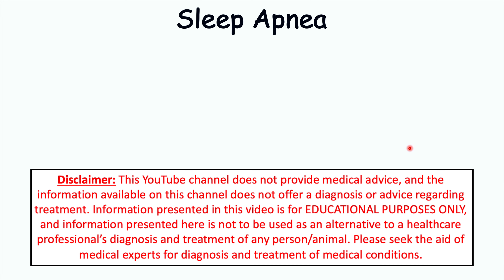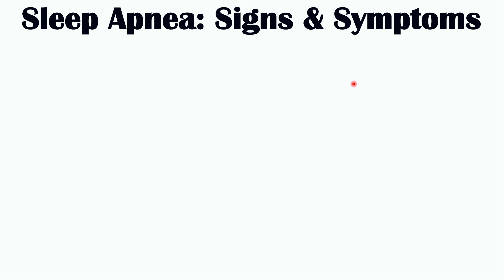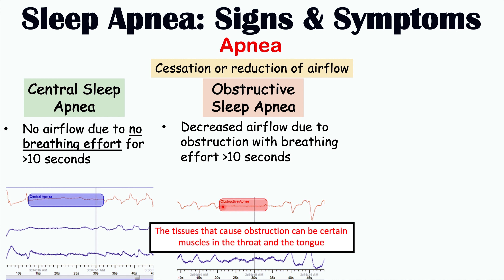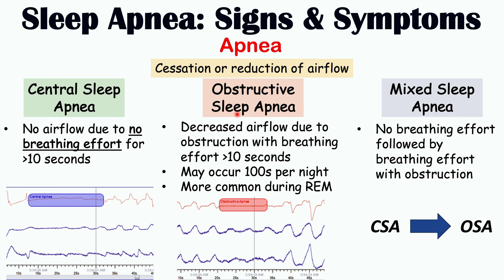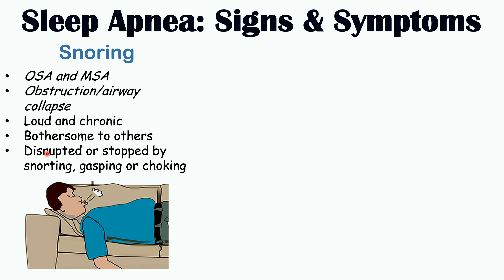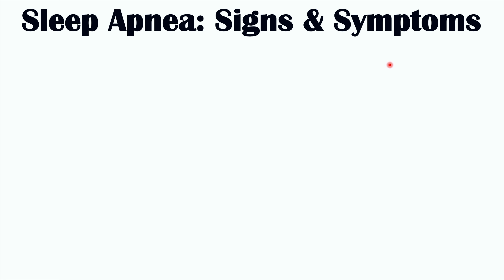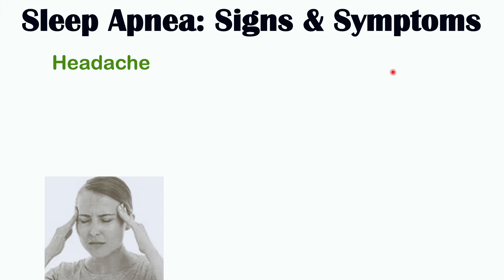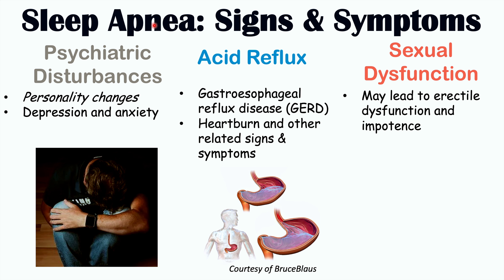Sleep Apnea Signs & Symptoms (& Why They Occur) | Central, Obstructive & Mixed Sleep Apnea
Sleep apnea is a term for several conditions involving decreased airflow during sleep. There are 3 main types of sleep apnea including central sleep apnea (CSA), obstructive sleep apnea (OSA), and mixed sleep apnea (MSA), which all cause very similar signs and symptoms, although with some differences. In this lesson, we discuss the signs and symptoms of sleep apnea and why those signs and symptoms occur.

JJ

For books and more information on these topics